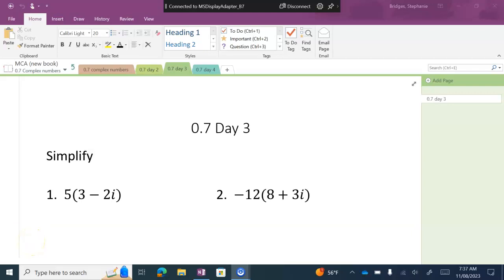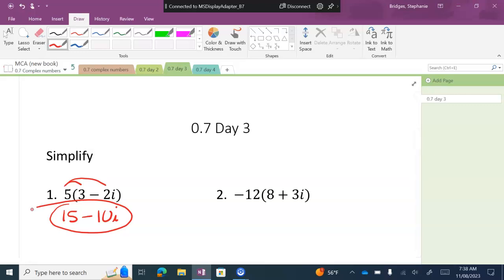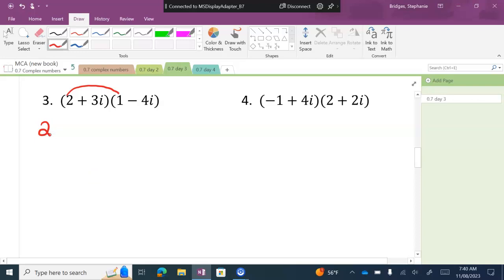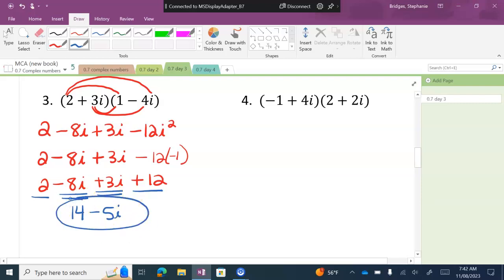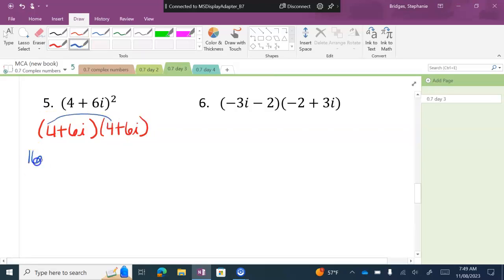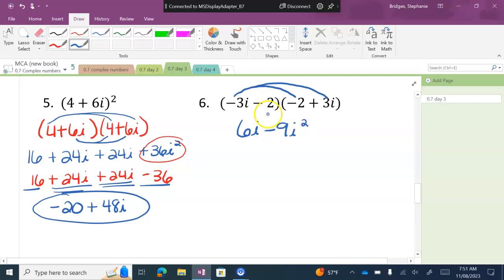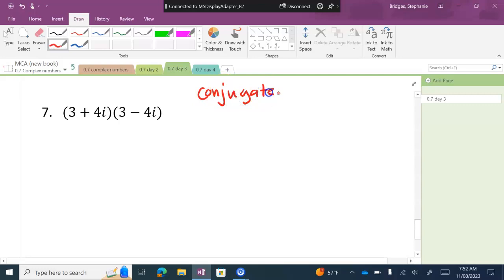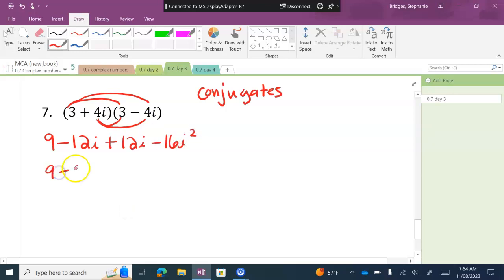0.7 day 3 class notes